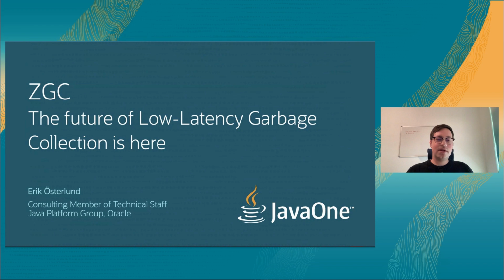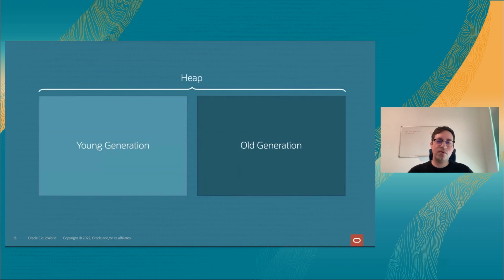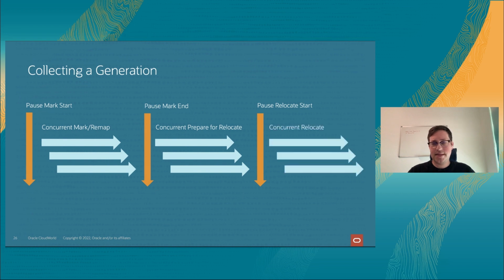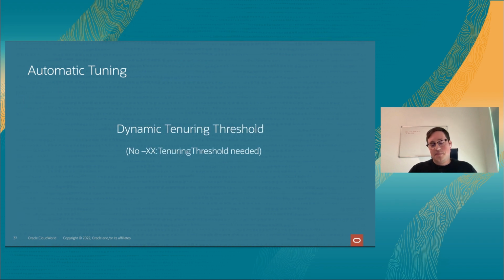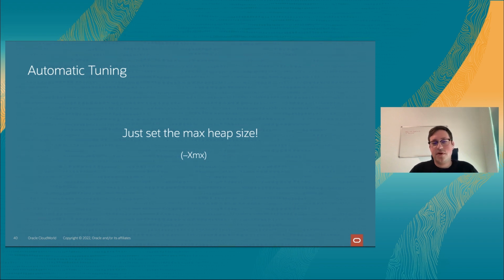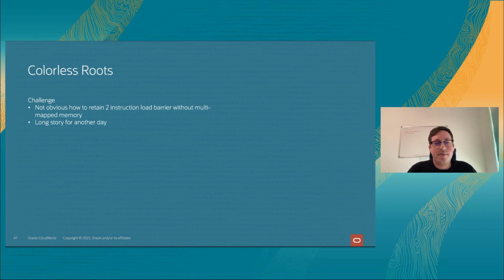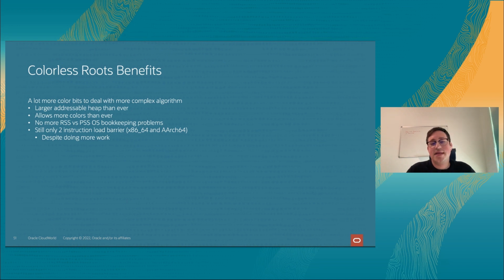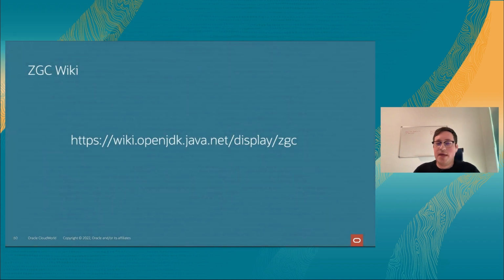ZGC: The Future of Low-Latency Garbage Collection Is Here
The Z Garbage Collector (ZGC) is a scalable low-latency garbage collector providing sub-millisecond max pause times. Get an overview of the design principles behind ZGC, how it performs, and how to best use it to reduce latency for your application. We also look at the ongoing work to make ZGC a generational garbage collector.

Presented by Erik Österlund - Oracle